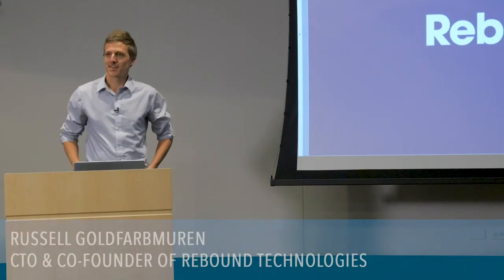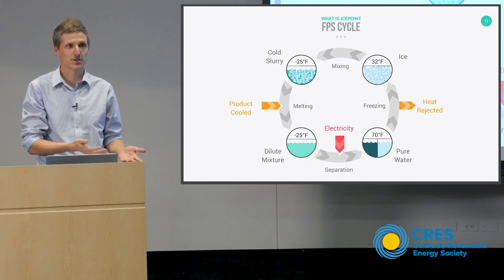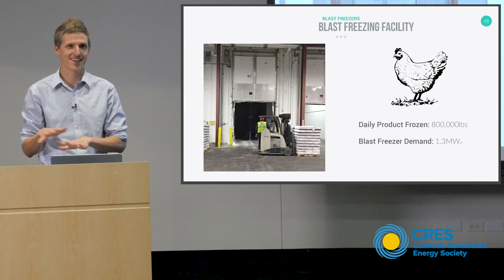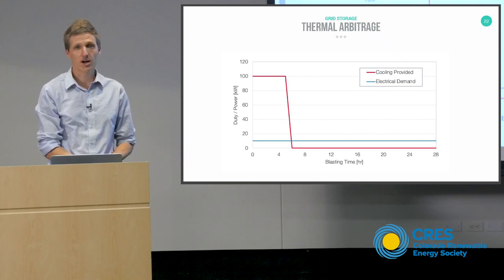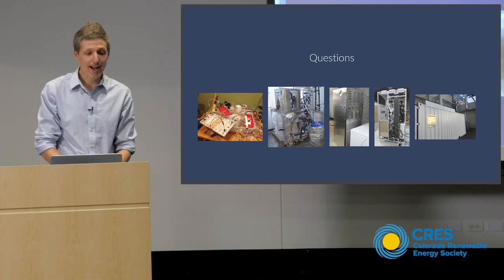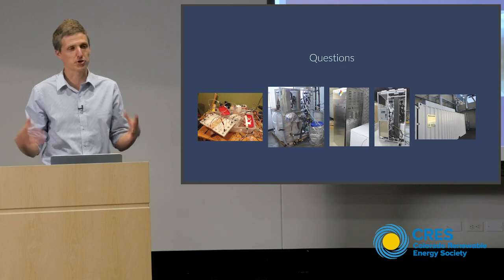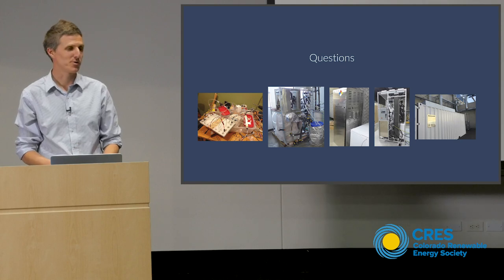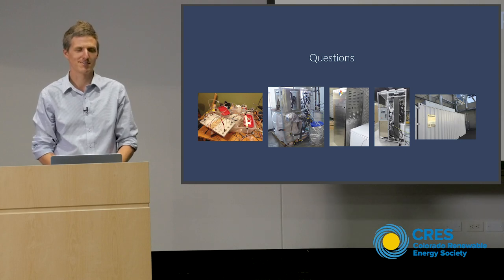Frozen Chicken Wings, Tanks of Ice, & a Cleaner Grid | Presentation by Russel Goldfarbmuren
Watch Russel Goldfarbmuren's presentation on Rebound Technologies' IcePoint technology and how it can make a cleaner grid.

This presentation was recorded at the November 14, 2018 meeting of the Boulder Chapter of the Colorado Renewable Energy Society.

Video produced by Natural Focus Digital, an environmental video production and aerial cinematography company based in Boulder, Colorado.

Presentation Description:

Economically viable grid storage remains elusive due to an over-emphasis on stand-alone chemical, mechanical, and thermal batteries. During this talk, Russell Goldfarbmuren, co-founder of Rebound Technologies, will focus on a more practical approach using Rebound's IcePoint® technology as a case study. This approach, which focuses on creating new behind-the-meter technologies that can deliver grid storage at low or no cost, will create GWh of energy storage and enable the renewable grid.

Speaker Bio:

Russell Goldfarbmuren is the CTO/Co-founder of Rebound and the inventor of Rebound’s IcePoint® technology. While his technical knowledge traverses several engineering and scientific categories, he specializes in the thermal sciences, process equipment design, and transient performance modeling. Under Russell’s technical leadership, Rebound has raised $3.5M in non-dilutive grants for technology development, primarily from the National Science Foundation, but also including the Department of Energy, USAID and the State of Colorado.

Prior to Rebound, Russell was the technical lead on several Department of Energy and arpa-e grants awarded to Abengoa Solar and focused primarily on thermal energy storage options for grid-scale solar thermal power plants. Russell also won over $5M in US government grants for his ideas while at Abengoa.

Russell is technically motivated by solving tough energy problems using economically practical means, a path that led him away from high temperature storage research and towards ambient condition alternatives. After seeing startup after startup fail to approach energy related problems with the long term, nuanced, and integrated approach they require, Russell decided to act. He created IcePoint™ on the fundamental idea that new technology integrated into existing infrastructure can provide energy services like energy storage at a fraction of the cost of stand-alone energy storage technologies like batteries.

Russell graduated magna cum laude from Rose-Hulman Institute of Technology in Indiana spending his summers interning at two startups, NASA @ JPL, and NREL. He received his Masters degree in Mechanical Engineering at UC Berkeley focusing on increasing absorption cycle efficiency via thermal energy storage. Immediately after passing prelims and entering the PHD program, Russell realized that the development pace in academia was too slow to create the impact he desired and thus he left for industry with a Master’s degree in September 2008.

This presentation was organized by the Boulder Chapter of the Colorado Renewable Energy Society.

CRES features several local monthly speaker series throughout the state, provides speakers, experts, workshops and weighs in on state energy policy.

Video produced, recorded and edited by Natural Focus Digital, an environmental video production and aerial cinematography company based in Boulder, Colorado.